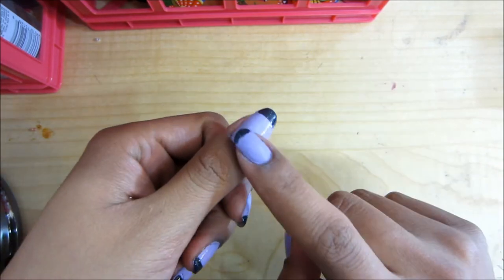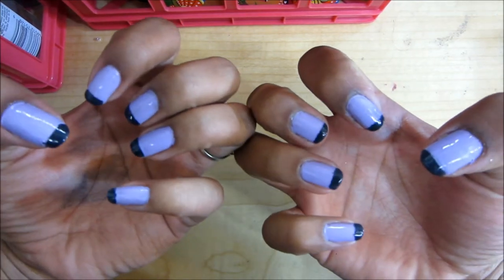D.I.Y Two Tone French Manicure